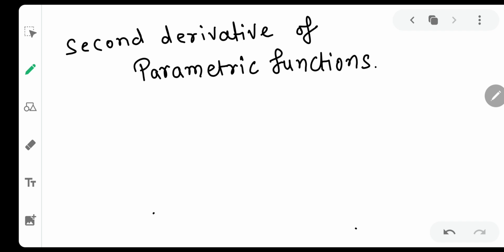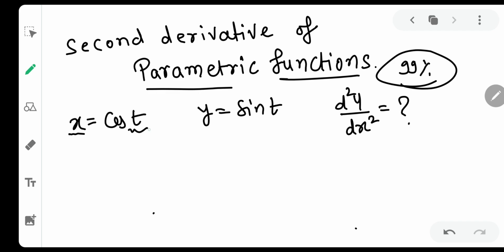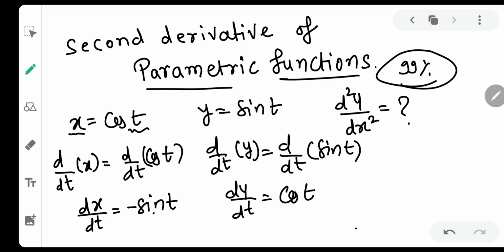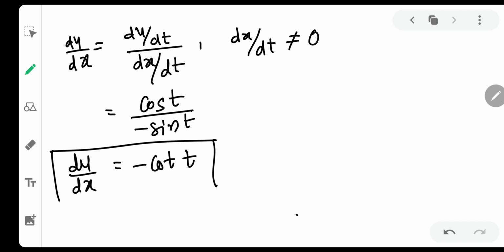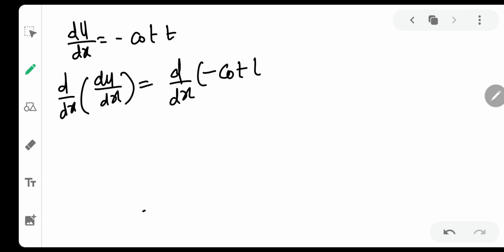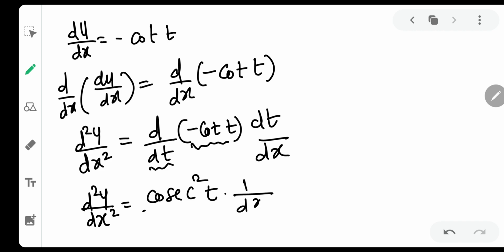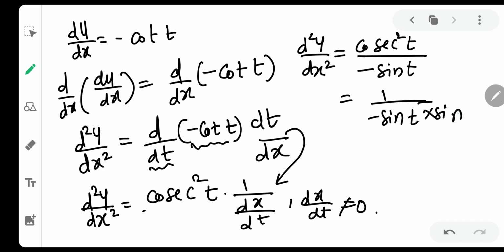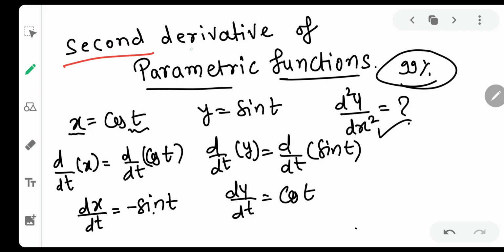Second Order Derivative of Parametric Function